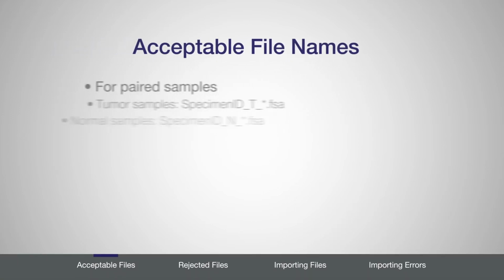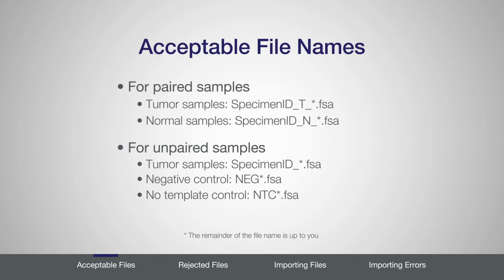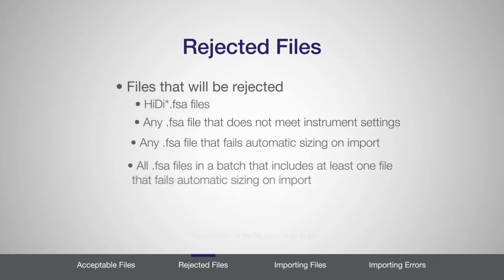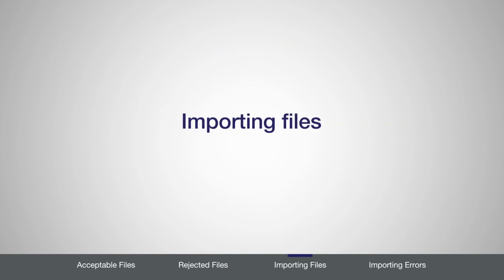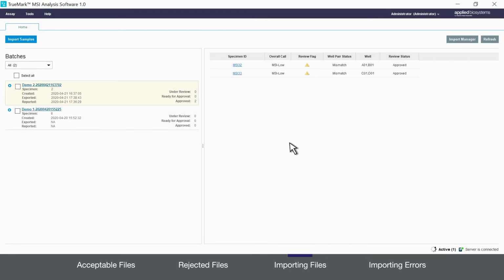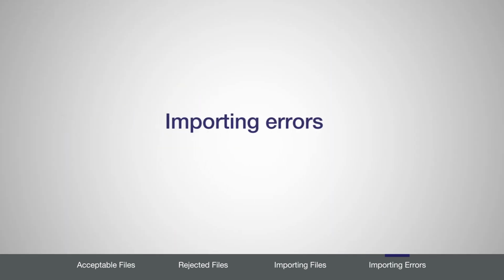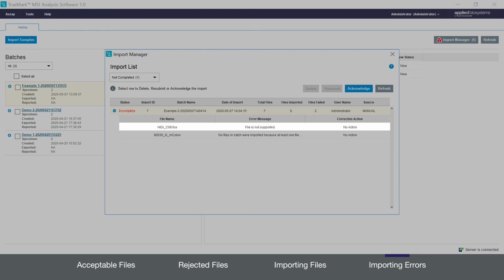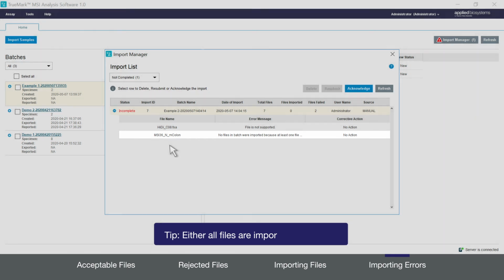TrueMark MSI Analysis Software - How to Name and Import Files - Tips and Tricks Video 3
Learn how to properly name and import files and how to resolve importing errors in the TrueMark MSI Analysis Software for use with the TrueMark MSI Assay.